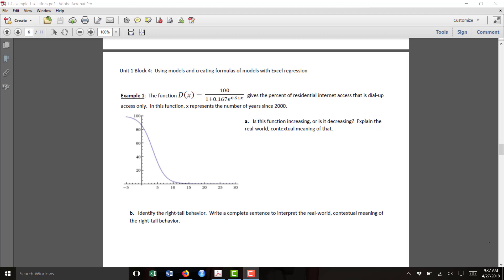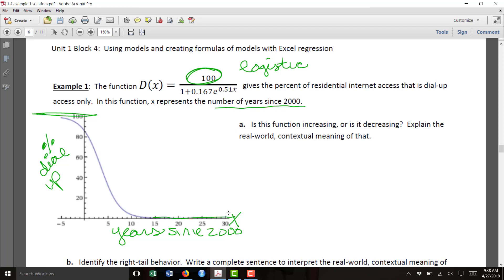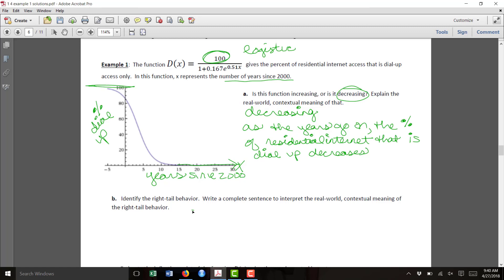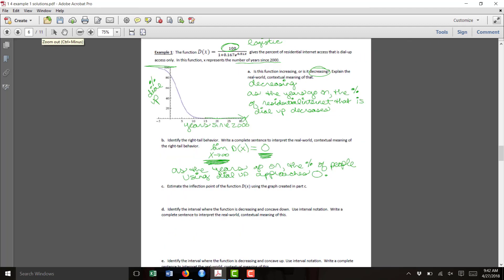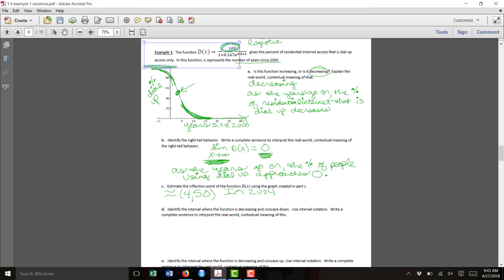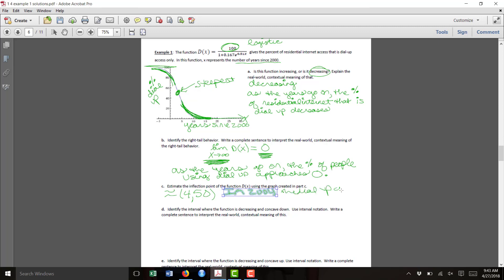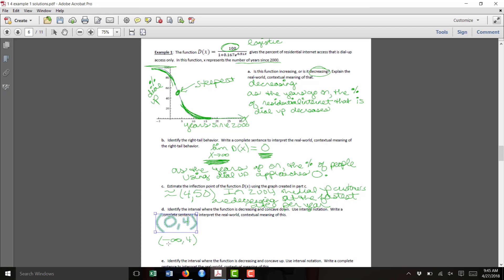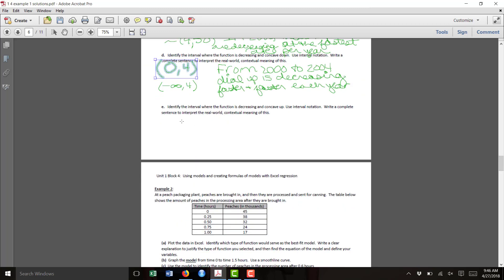unit 1 block 4 example 1